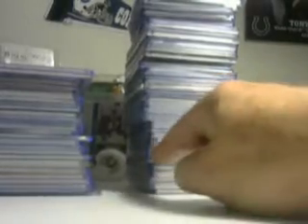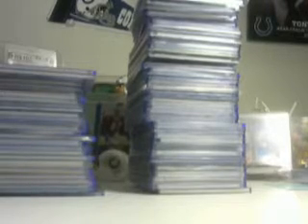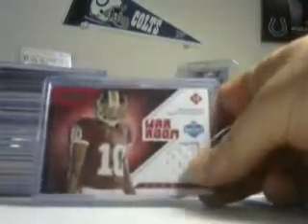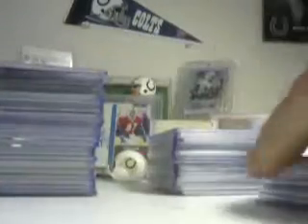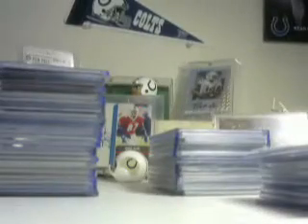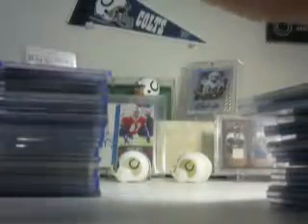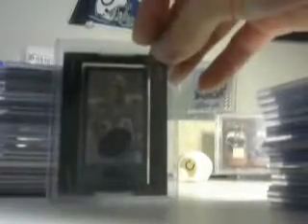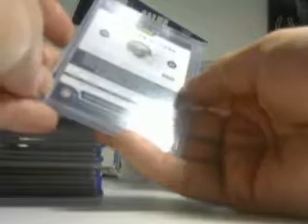mid to high end Relic cards Football FS/FT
05/04/15